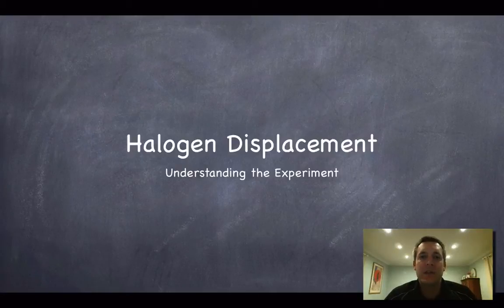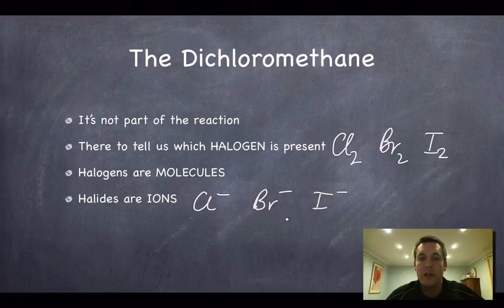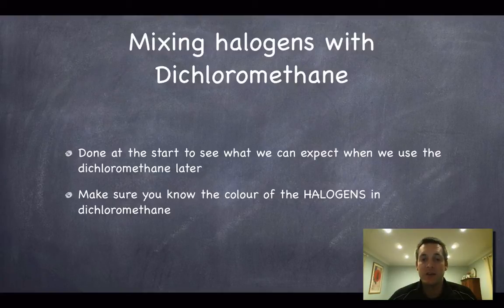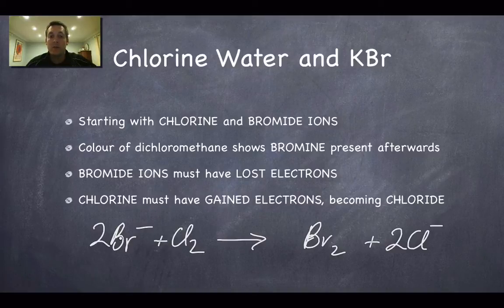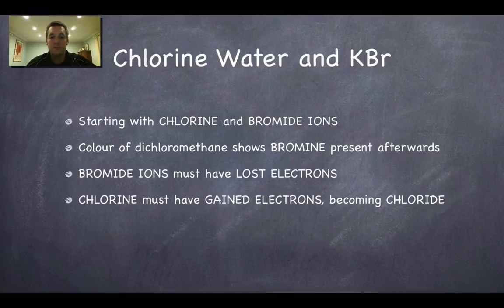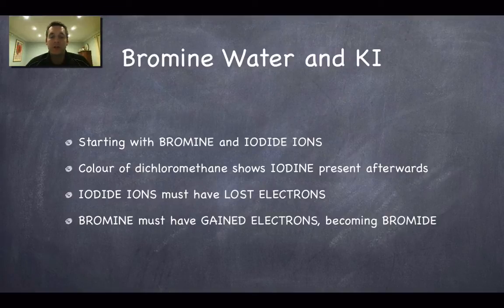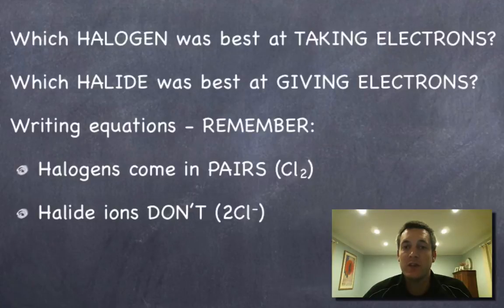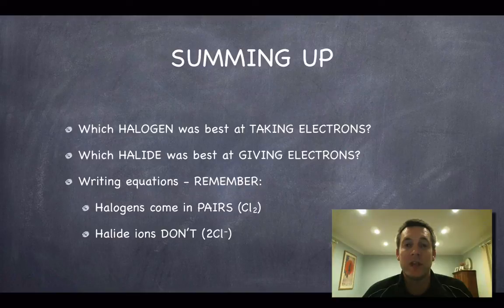6 Halogen Displacement Reactions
Film 6 of the series about stage 2 redox - describing the principles involved in a practical experiment based on the reaction between halogen molecules, and halide ions in solution